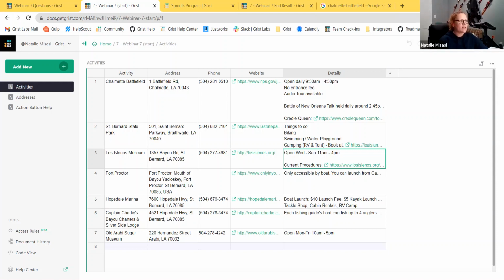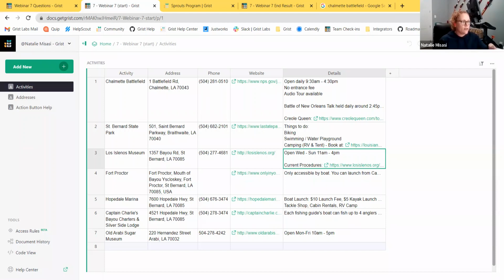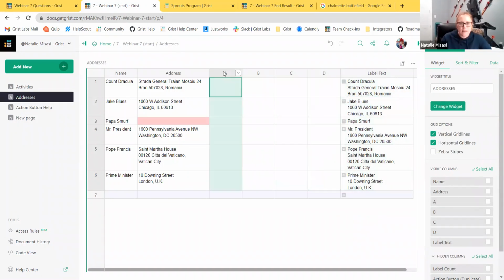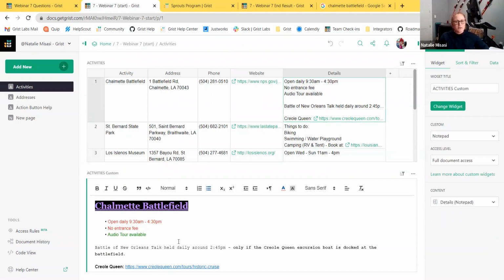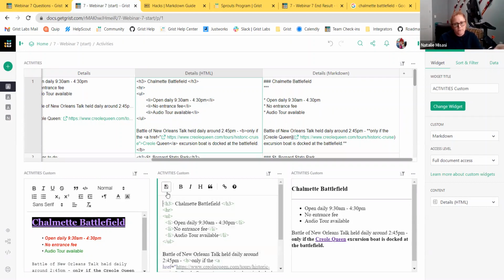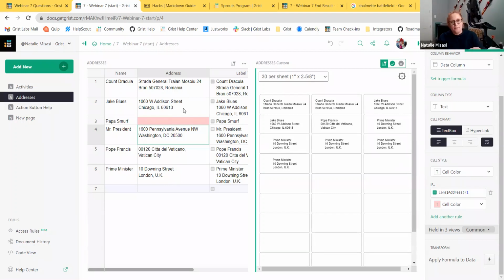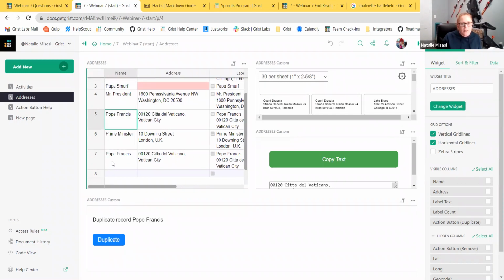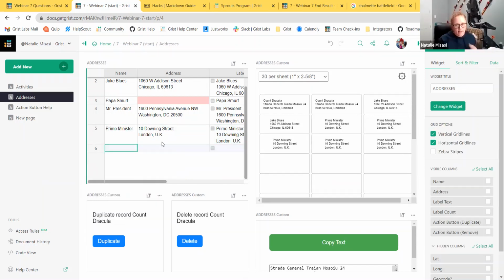Custom Widgets - Apr 14, 2022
Build with Grist is an educational webinar for Grist creators to learn tips and tricks to build their best custom database and app in Grist.
Click SHOW MORE for timestamps and links.

00:00 Lightning Round - questions sent during sign-up
07:31 Activities document walkthrough for webinar
09:19 Image Viewer widget
11:53 Map widget
19:54 Notepad (rich text editor)
22:19 Markdown editor
25:38 HTML Viewer
29:09 Print Labels
34:23 Copy to clipboard widget
36:12 Action Button